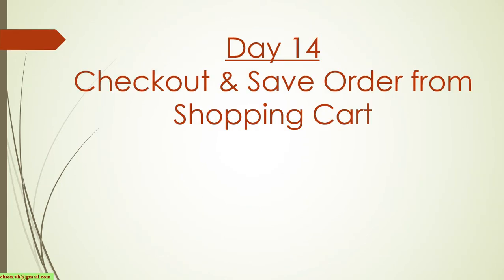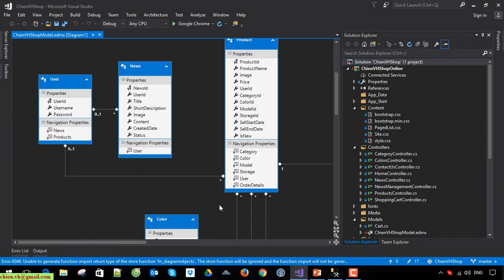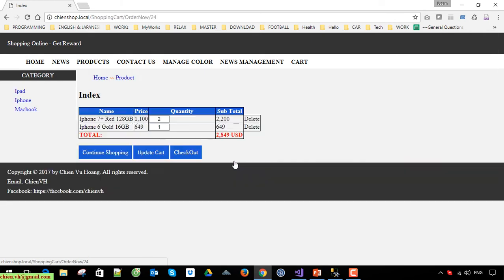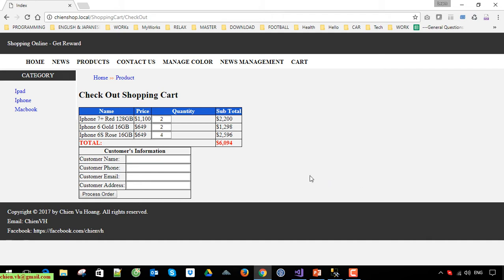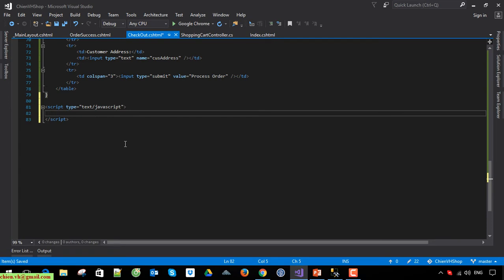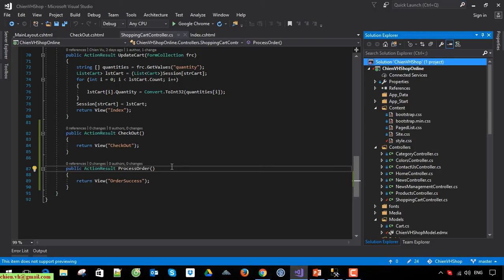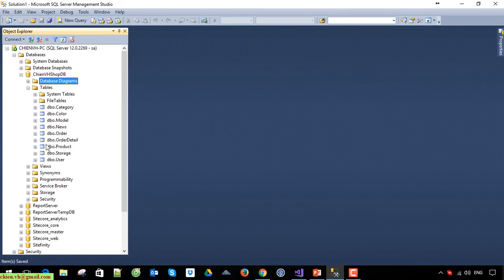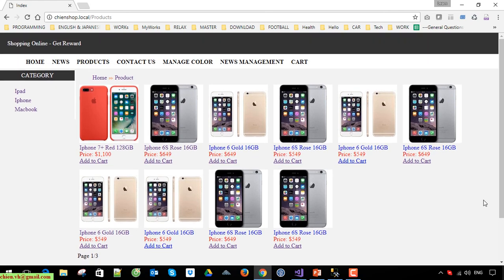#14 Checkout and Save Order using MVC & Entity Framework | ASP.NET MVC Training Course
Work with Shopping Cart feature in Asp.Net MVC & Entiy Framework.
Checkout feature in Shopping Cart in Asp.net MVC & Entity Frameeork.